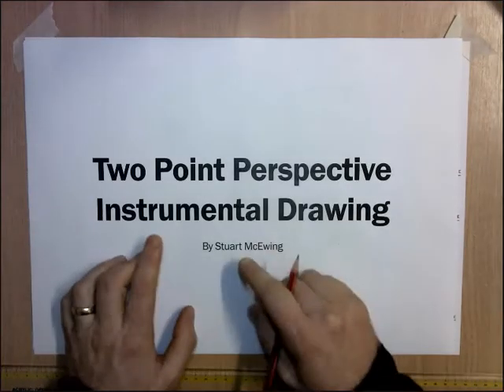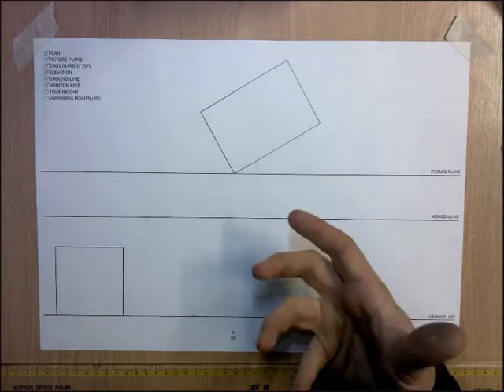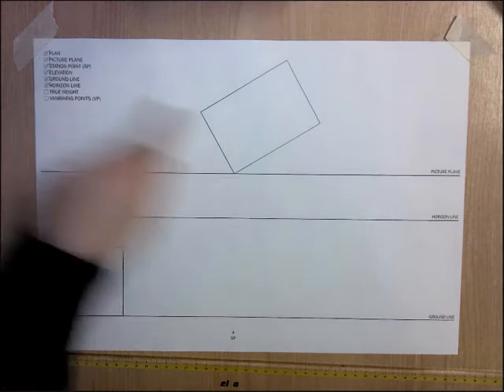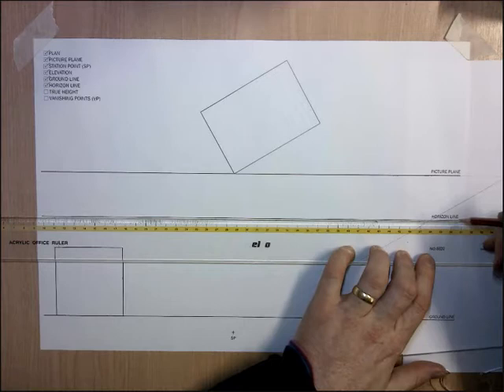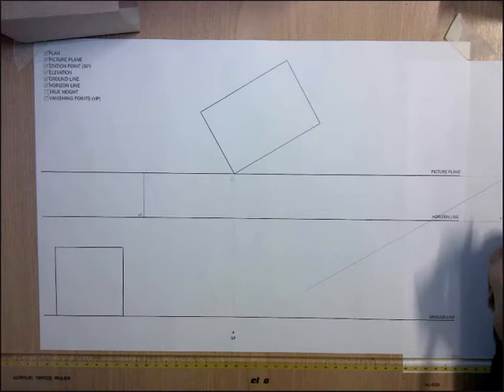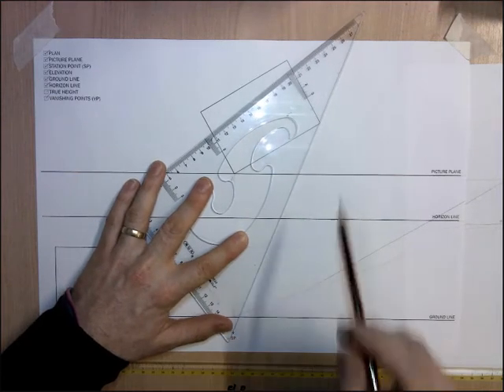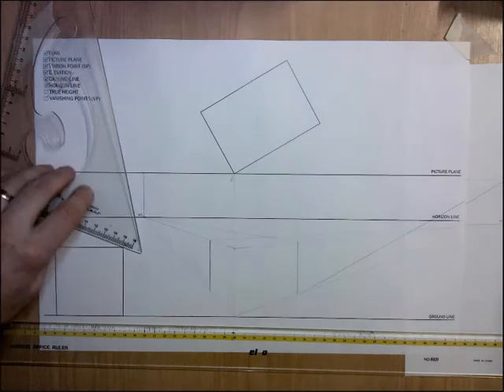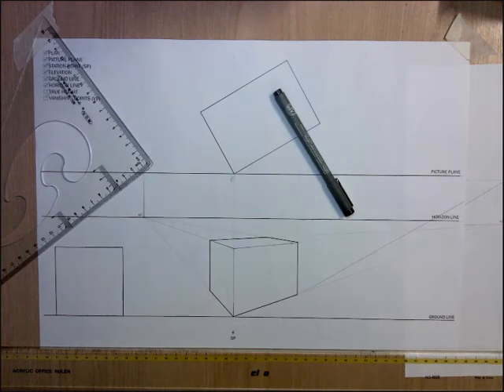How to do 2 Point Perspective Instrumental Drawings - Part 01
A course on how to do 2 Point Perspective Instrumental Projection Drawings.